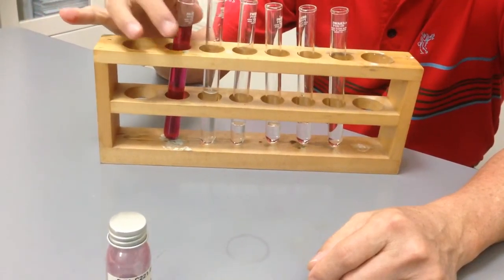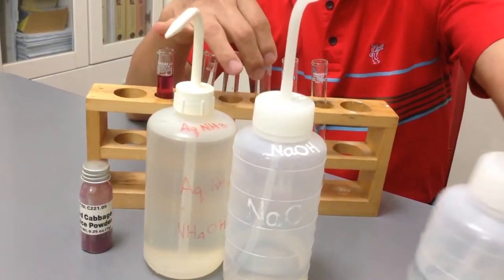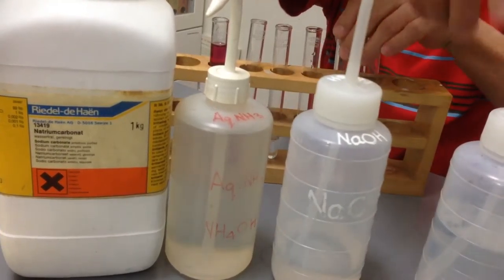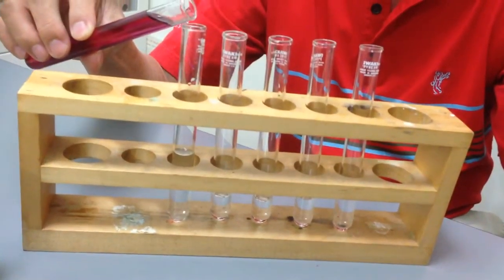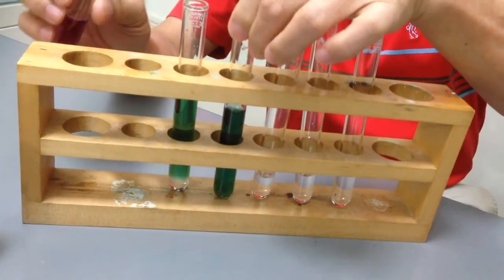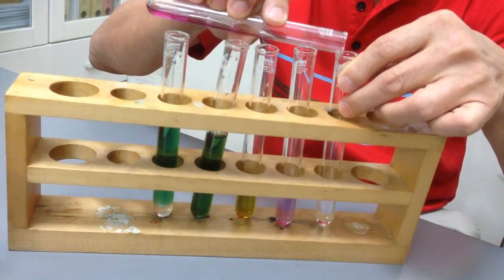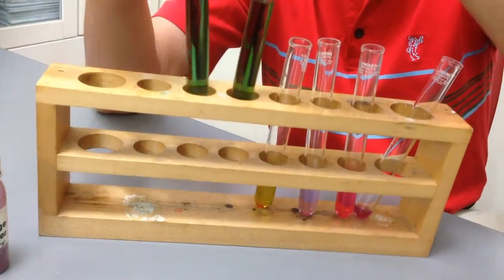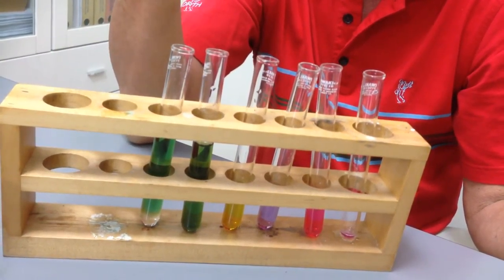petersplimchemistryUI Visit for more Science notes, videos and gadgets.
The pink color of Red Cabbage can be used to indicate alkalinity and acidity. In pH more than 7, it turns green in pH equals to 9 as in sodium carbonate and yellow in pH = 12-14 as in sodium hydroxide. The pink color turns to red in pH = 0-3 as seen in the last test-tube containing hydrochloric acid.
for more Science notes, videos and gadgets.